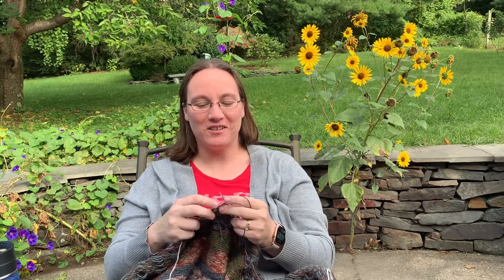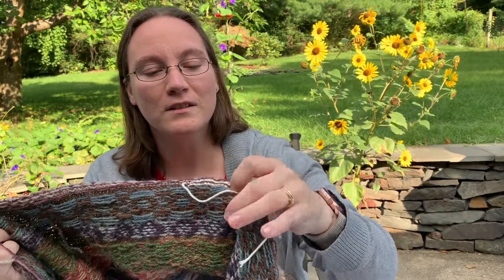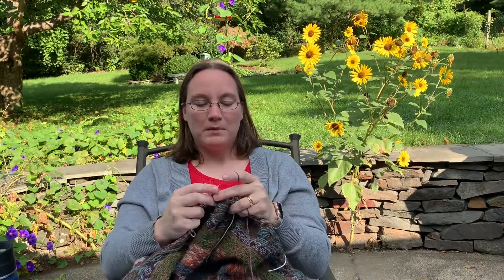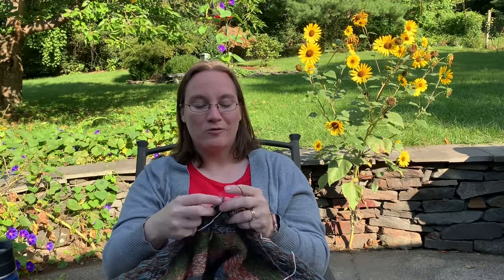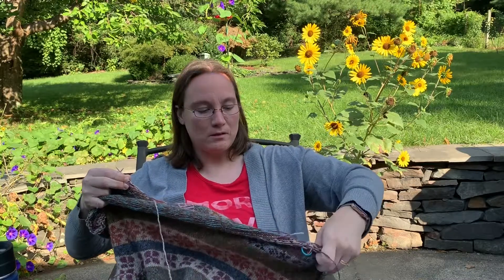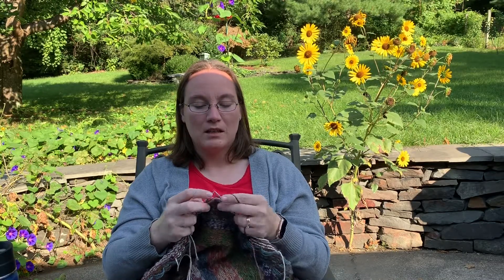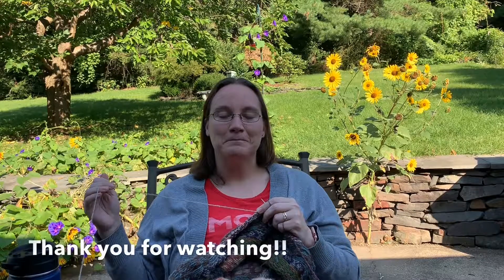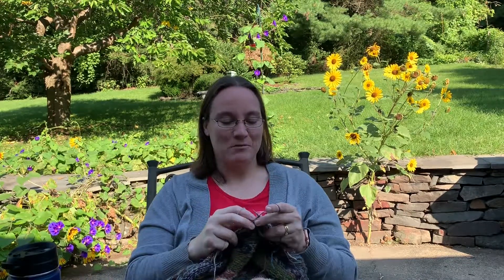The Crafty Tinkerer: Episode 23 | Fixing Mistakes and Ordering Books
More on my Strange Brew Sweater-pockets have Been added and fixing a couple of mistakes.

Spinning and Dyeing the Natural Way by Ruth A. Castino:

Natural Dyes and Home Dyeing by Rita J. Adrosko:

Facebook page-The Crafty Tinkerer or @thecraftytinkerer

***All views and opinions are my own, and I have not received any type of compensation for knitting supplies.***